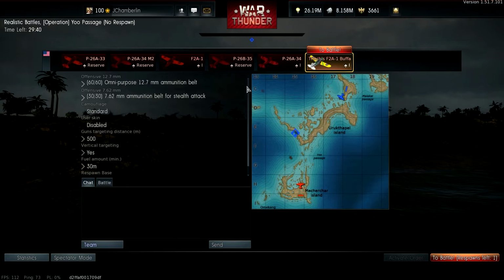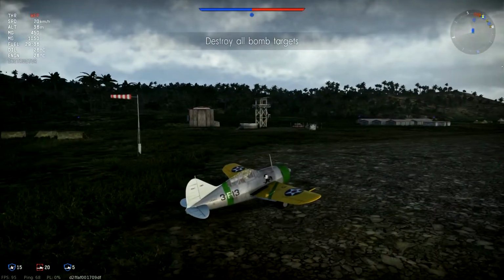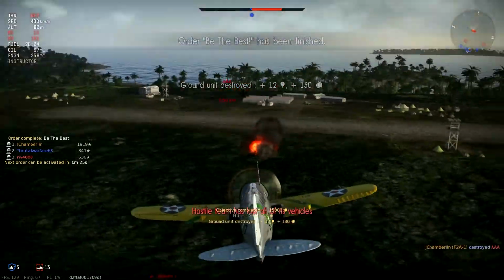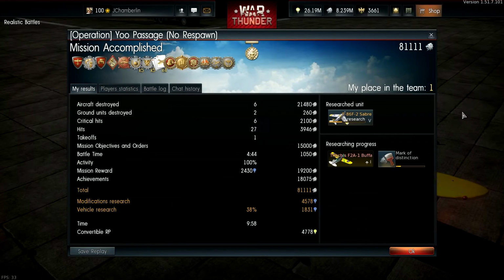War Thunder Gameplay - Thach's F2A-1 Buffalo - Ace Realistic Battle - "BUY BUY BUY"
Today I take to the skies in the American Premium John Thach's F2A-1 Buffalo for a game on the Yoo Passage map in a War Thunder Realistic Battle (RB).  When did this thing get two more fifty cals?  Three 50 cals at battle rating 1.3.  Where's my credit card?!

UPDATE: I incorrectly state the caliber of one of the machine guns in this video numerous times.  The "7.7mm" that I refer to in the video is actually a 7.62mm.

PC Specifications:
Monitor: Asus VS247H-P 23.6-Inch LCD
CPU: Intel i7 2600
CPU Cooler: Noctua NH-D14
GPU: EVGA 02G-P4-3757-KR GeForce GTX 750 Ti 2GB FTW w/ ACX Cooling
Mobo: ASUS P8Z68-V LE
RAM: G.SKILL Ripjaws X Series 8GB
Case: Fractal Design Define R3 Silver Arrow
Mouse: ROCCAT Kone Pure Military ROC-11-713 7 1 x Wheel USB Wired Optical 5000 dpi Core Performance Gaming Mouse - Desert Strike Camo
PSU: SeaSonic S12II 520 Bronze 520W